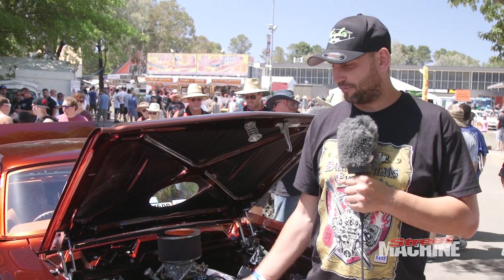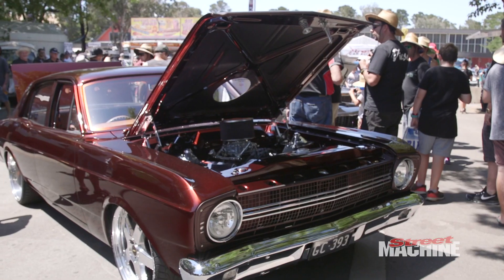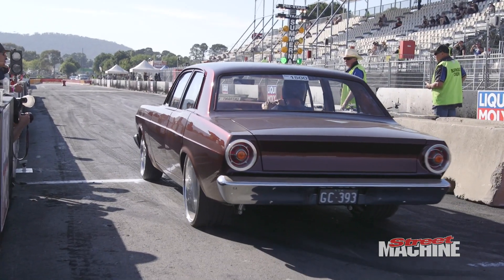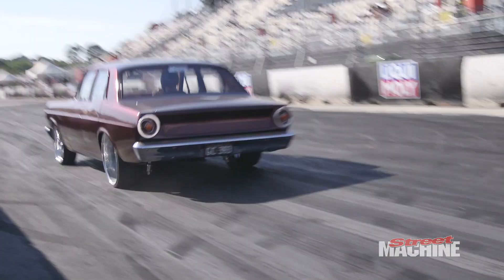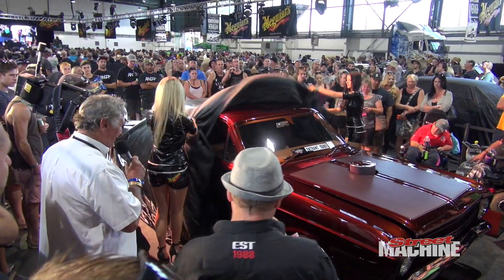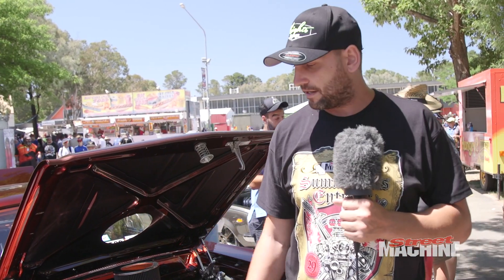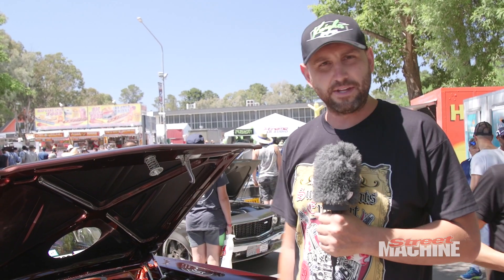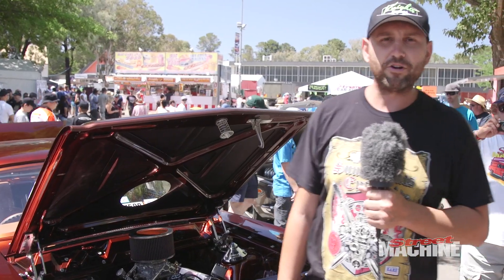Bad Apple - XR Falcon at Summernats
Grant Connor's Bad Apple XR Falcon was unveiled at Summernats 29 and featured on the cover of our July 2016 issue.